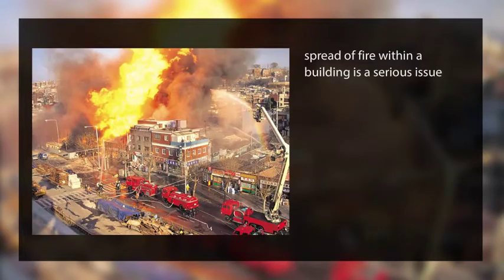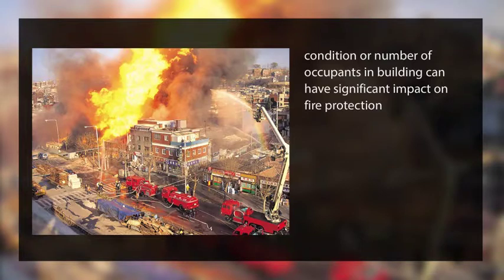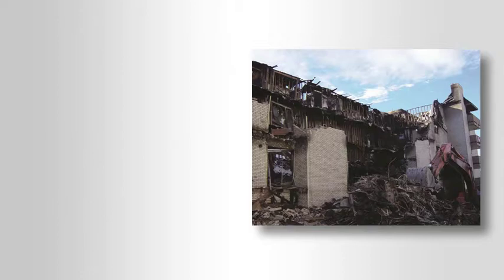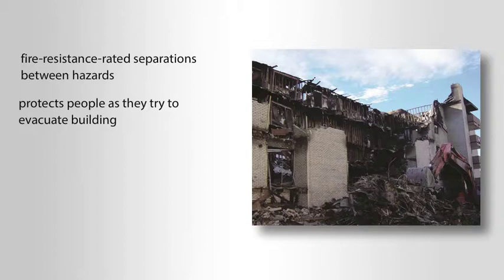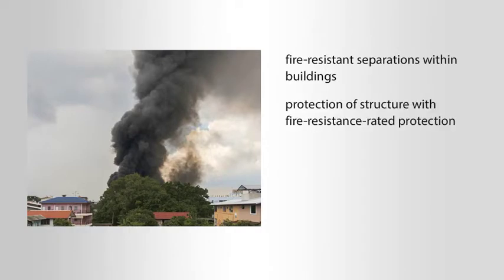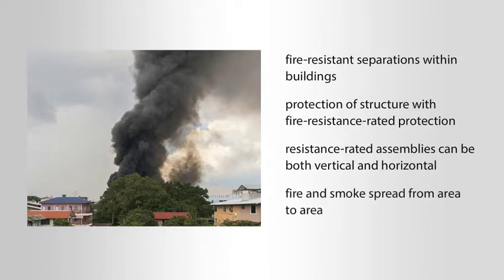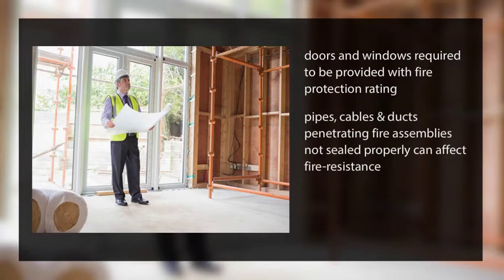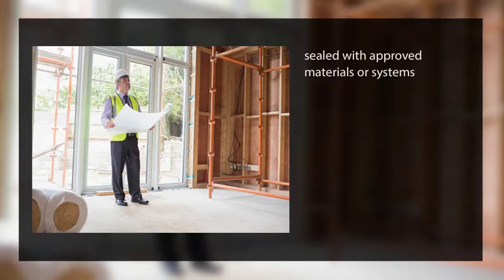2015 International Building Code Essentials - Fire Safety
Fire and smoke are the leading causes of death in buildings. Fire can spread rapidly within a building and, in some cases, from building to building. This interactive online course teaches you about the International Building Code and how it’s designed to limit the spread of fire inside and outside of buildings. You will learn about active and passive fire protection and the different ways buildings and occupants are protected from fire.